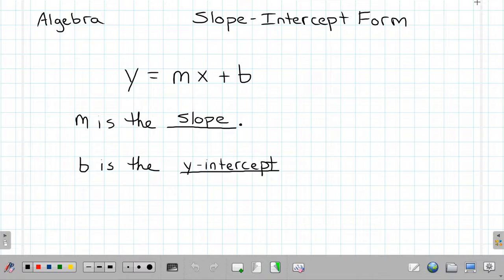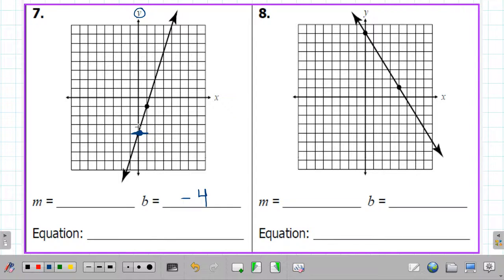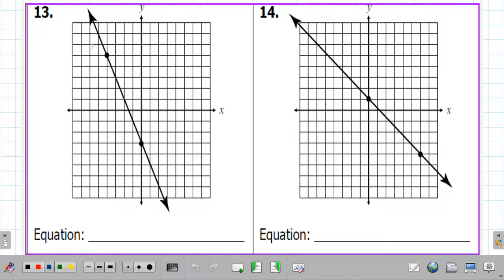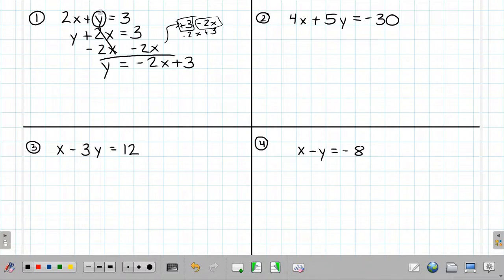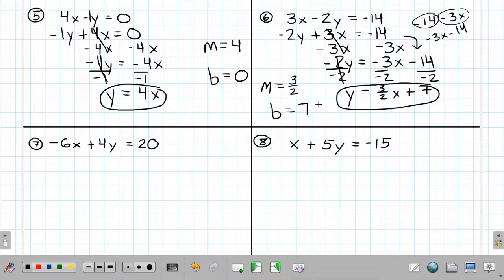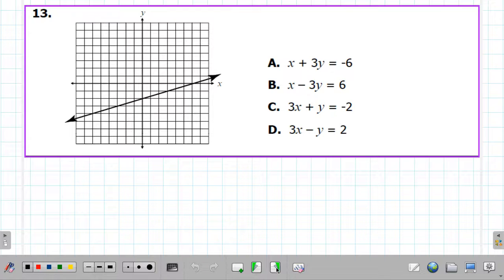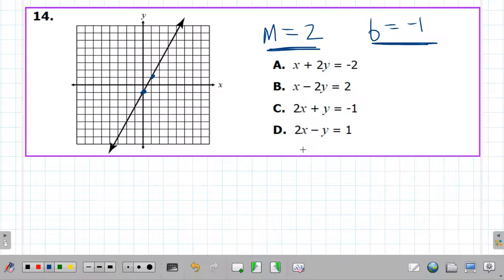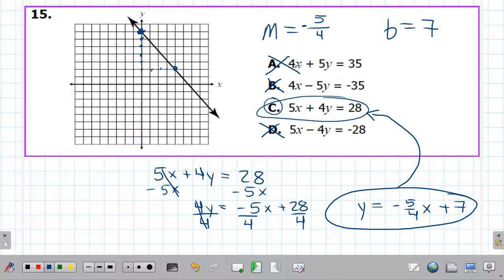Algebra I: Slope-Intercept Form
Video describing how to find equations in slope-intercept form.